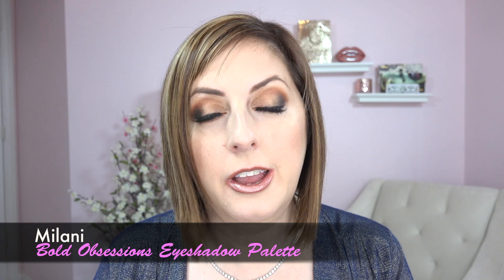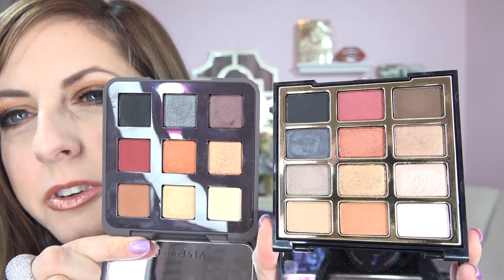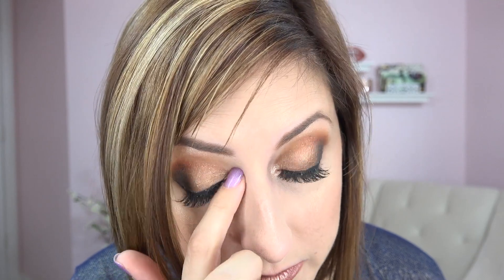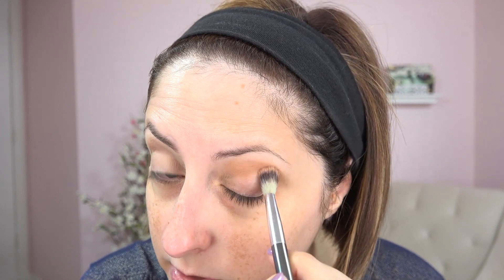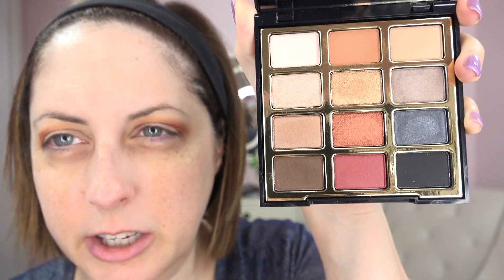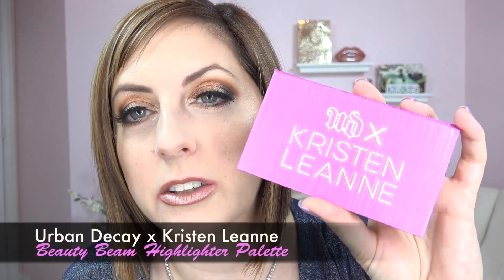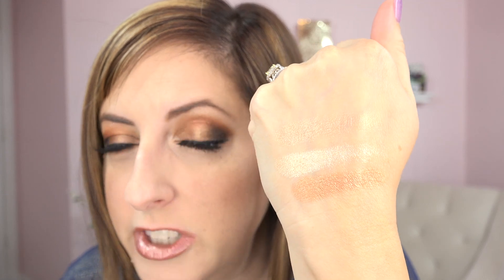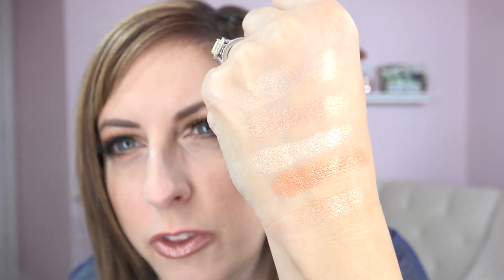Milani Bold Obsessions Palette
Milani has outdone themselves with this new metal inspired palette!  The shades go together so perfectly with satiny metallics and dense mattes.

Milani Bold Obsessions Eyeshadow Palette
Urban Decay x Kristen Leanne Highlighter Palette

Check out my Poshmark Closet where I sell all of my barely used makeup!  Poshmark id - mostlymakeup